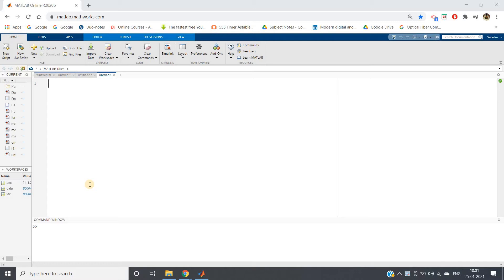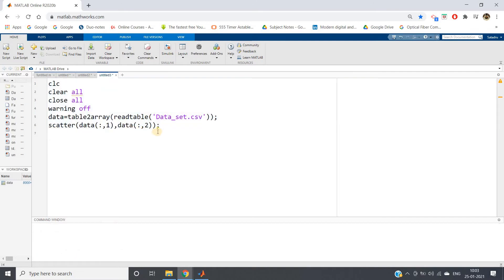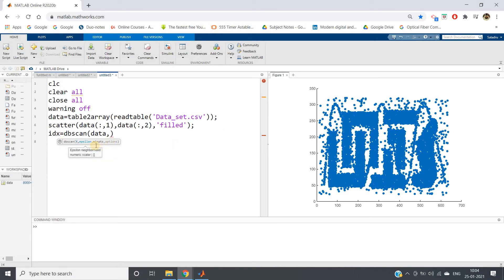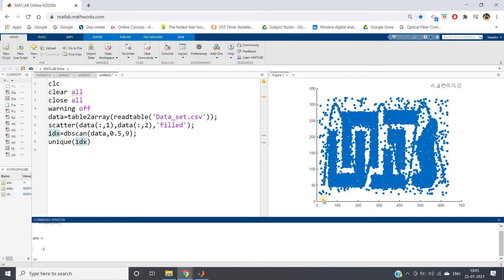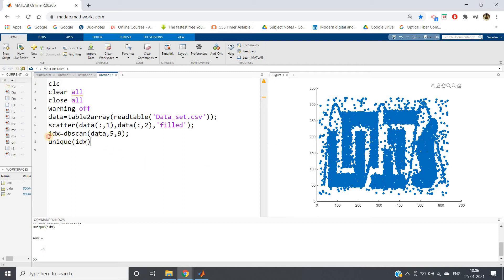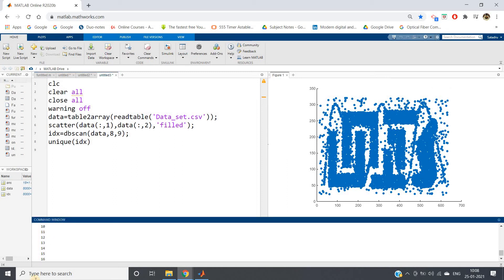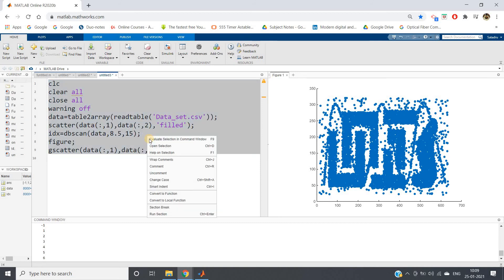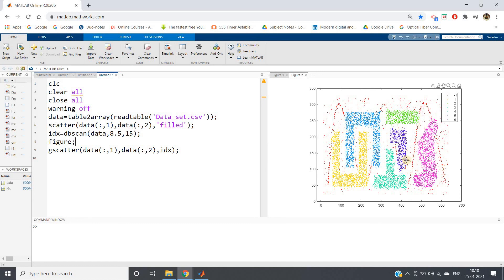Visualization of Handling Noise using DBSCAN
Code:
clc
clear all
close all
warning off
data=table2array(readtable('Data_set.csv'));
scatter(data(:,1),data(:,2),'filled');
idx=dbscan(data,8.5,15);
figure;
gscatter(data(:,1),data(:,2),idx);

YOU JUST NEED TO DO